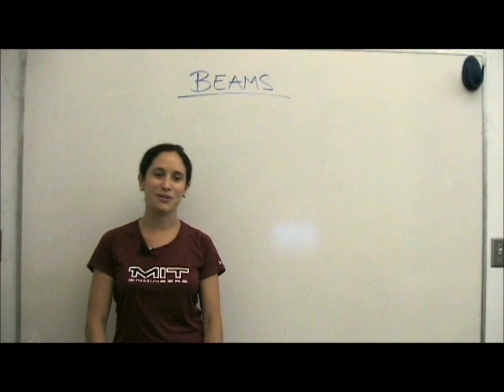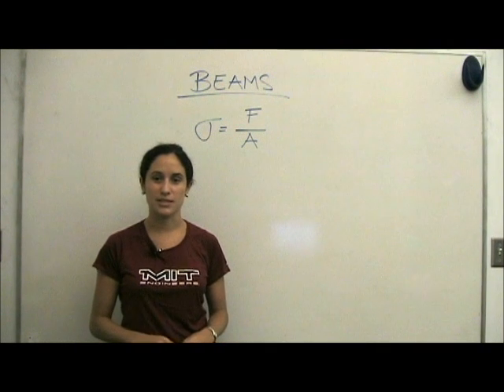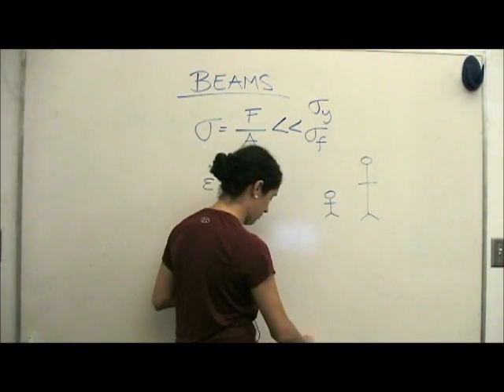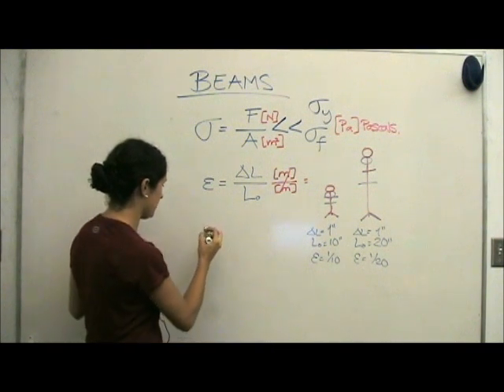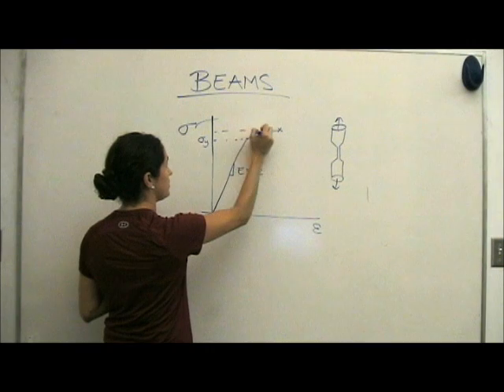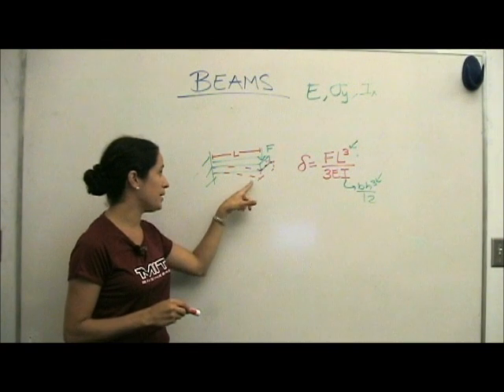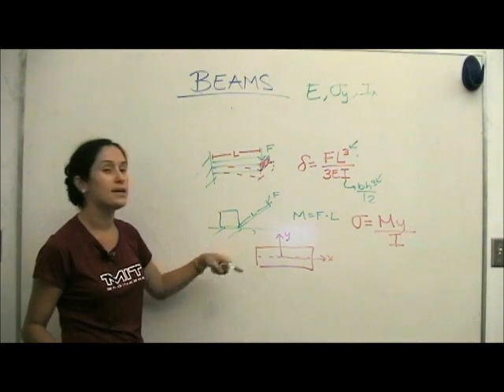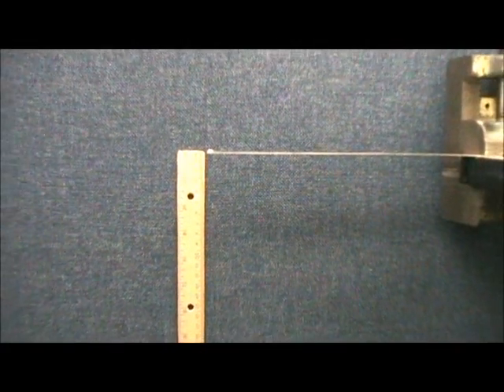Beam Bending: Avoiding Failure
Video covers the basics of beam bending, including: stress, strain, Young's Modulus, area moment of inertia, deflection, and yield stress. An example is used to demonstrate the accuracy of the beam bending equations.